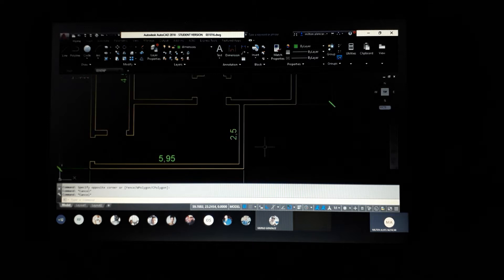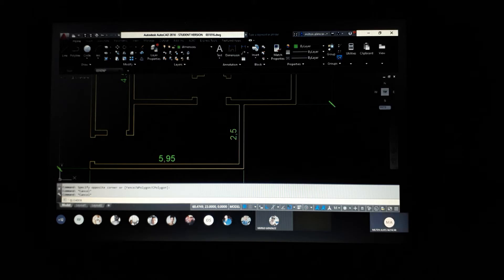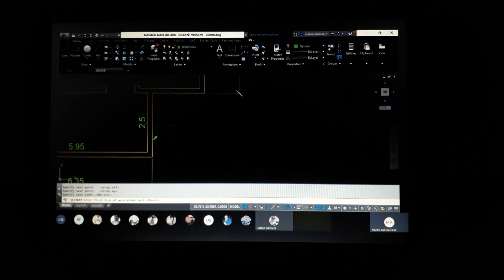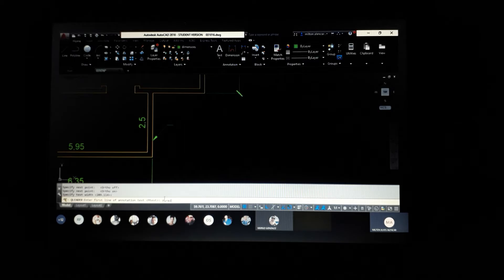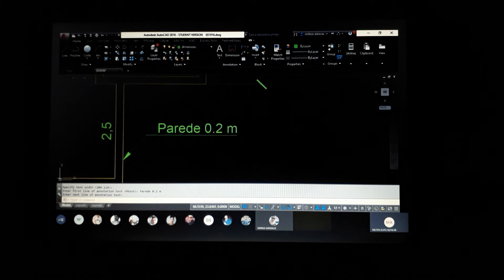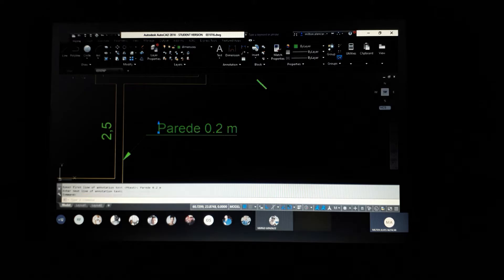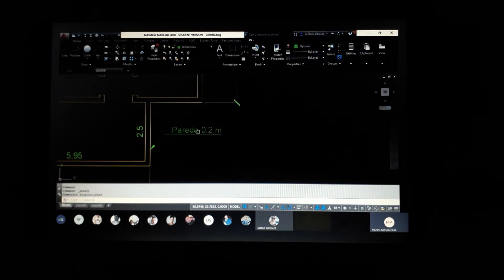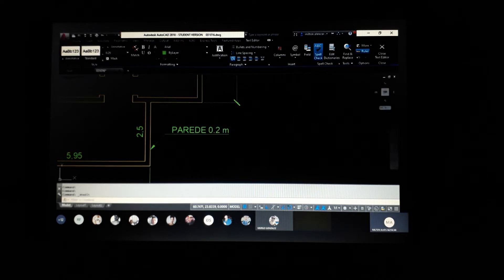Desenho Assistido por Computador - CAD - REVAC. Prof. Milton Alves de Alencar. parte 4